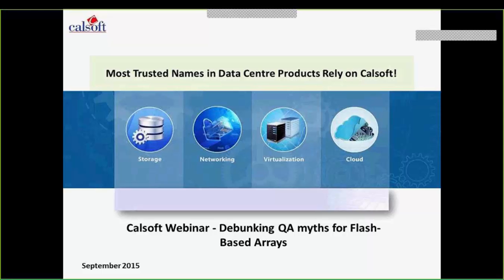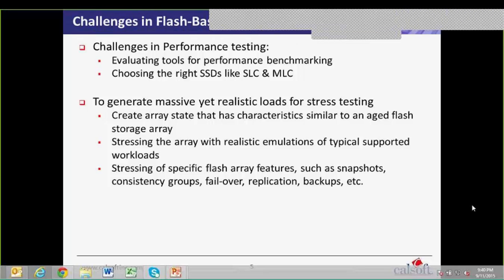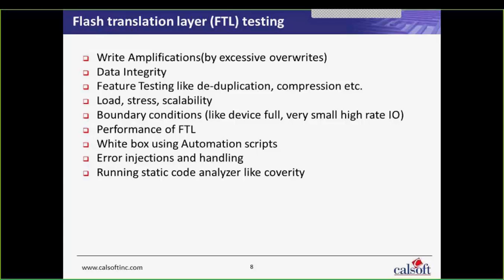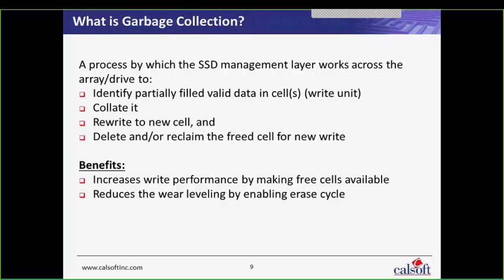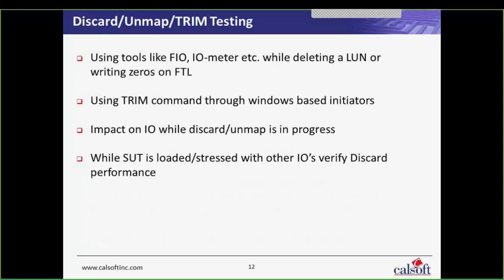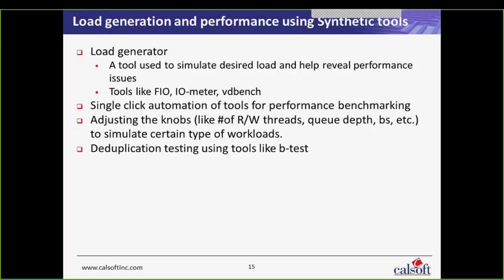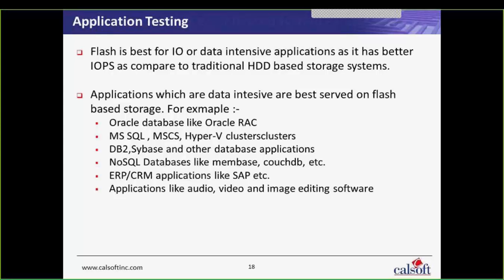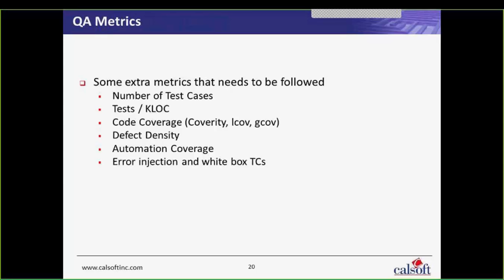Calsoft Webinar: Debunking QA myths for flash based arrays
The storage industry is moving towards the flash based array (AFA & HFA) systems, and there is an increase in demand of evaluations/testing such solutions. Testing a traditional storage is tough enough but flash evaluations/testing are even more complicated. This webinar aims at various testing aspects of flash based arrays and the right approach of testing/evaluating AFAs from a basic FTL up till Application layer/testing.

Key Takeaways :
Understanding of flash based arrays ecosystem
Key differences with regards to traditional storage
Performance & latency benchmarking
Test approach towards testing flash based algorithms
Automation